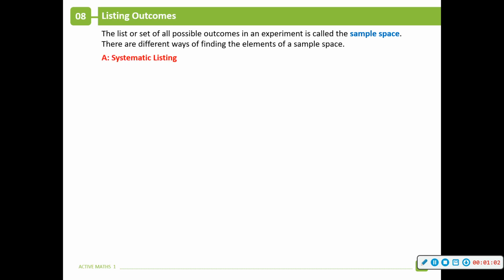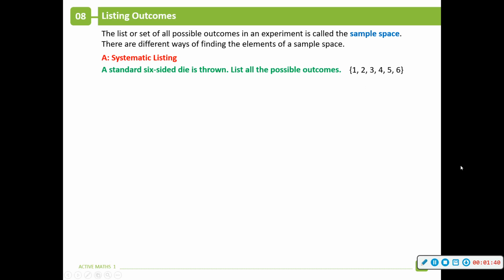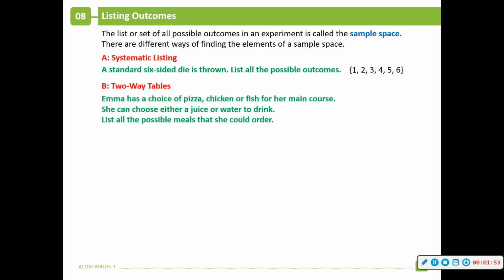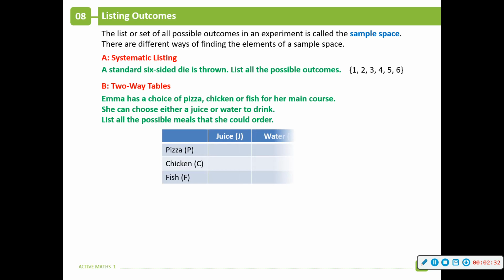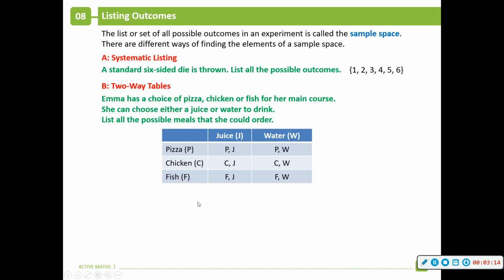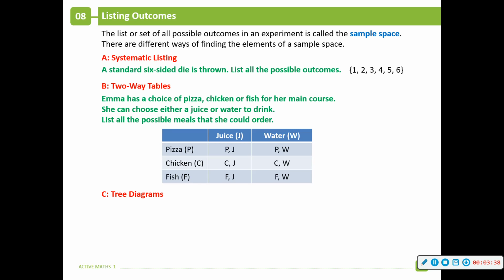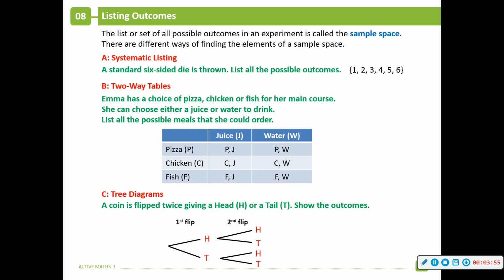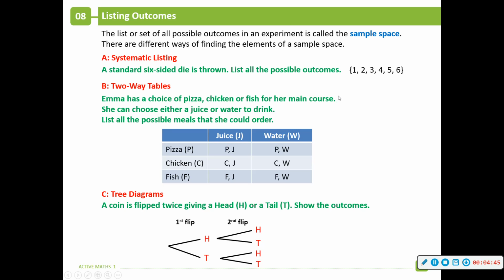#1 Listing Outcomes & Sample Space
Systematic Listing
Two Way Tables
Tree Diagrams